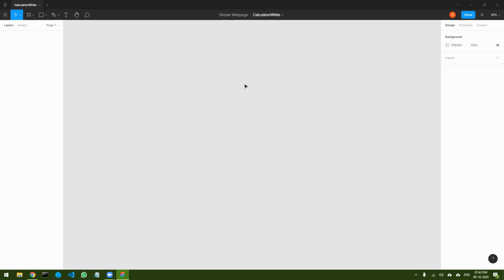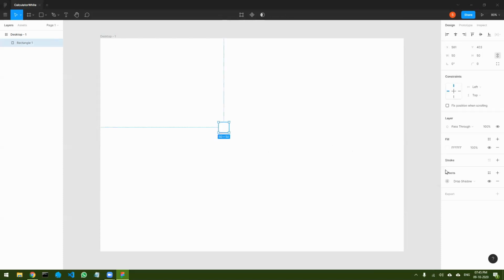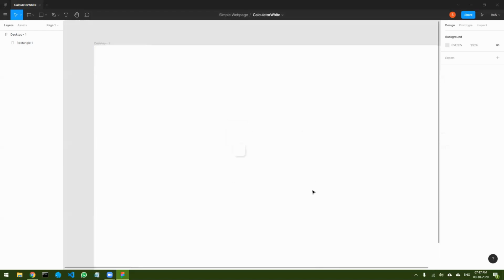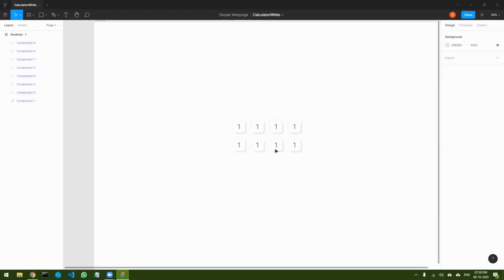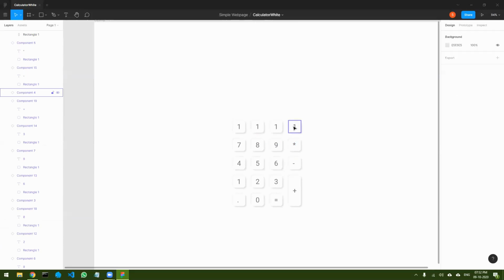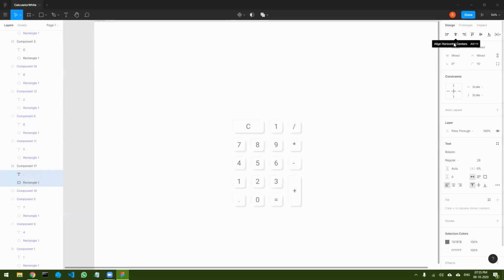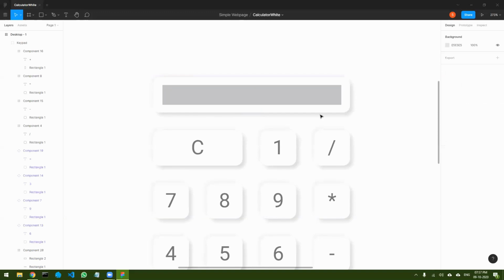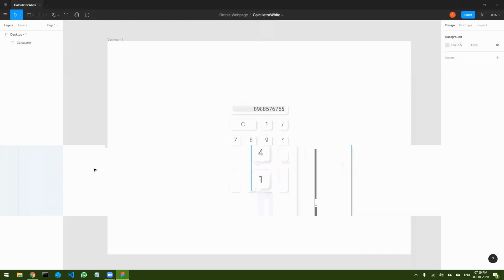Designing a Simple Neumorphic Calculator - Part 1 - UI Design using Figma